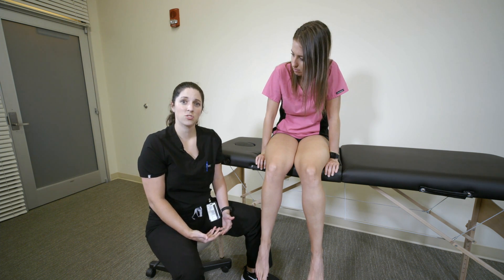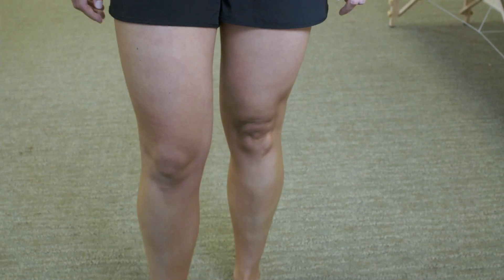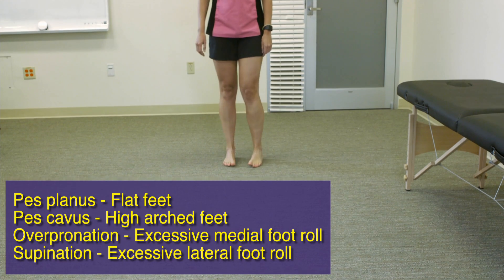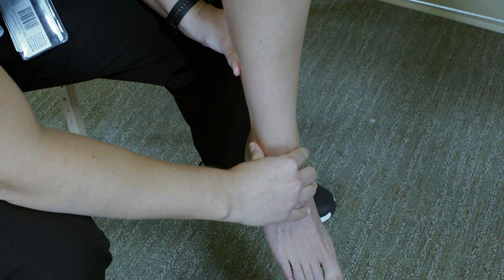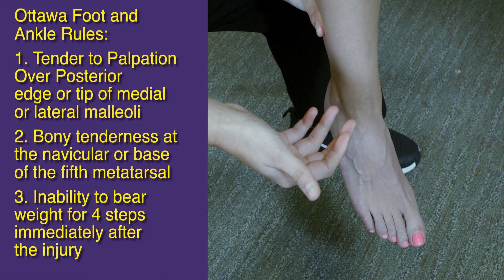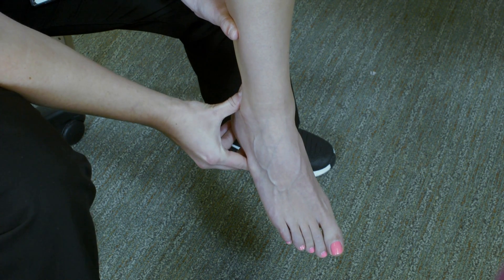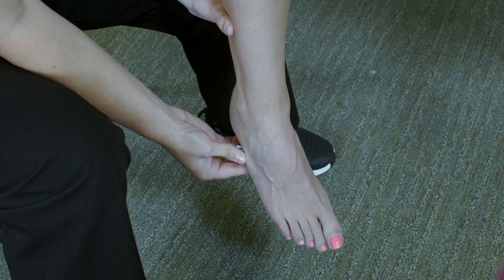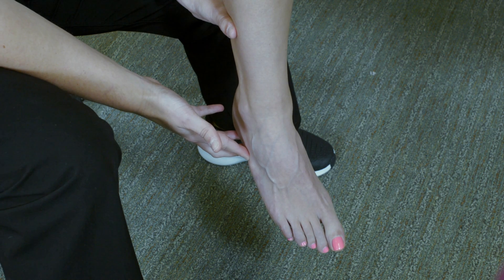IPASS Foot & Ankle Exam #1: Inspection & Palpation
Continuing the IPASS MSK Exam Series from our partners at East Carolina University.  The first video in the Foot & Ankle Series focuses on Inspection and Palpation of the foot and ankle.